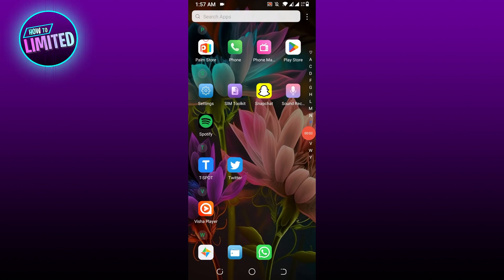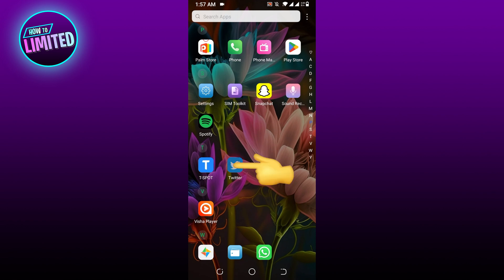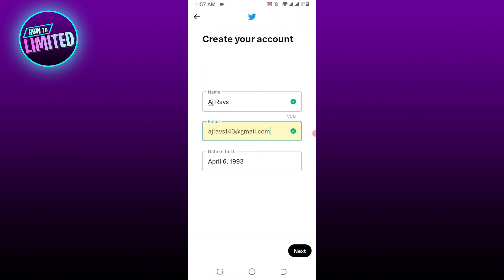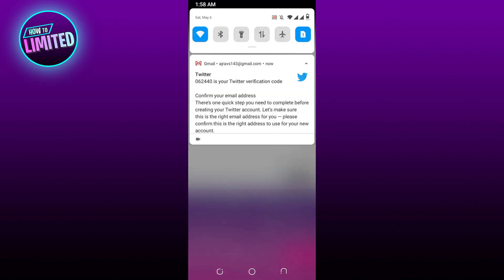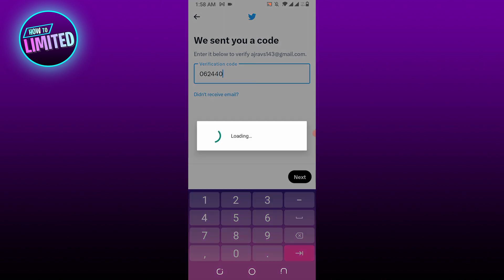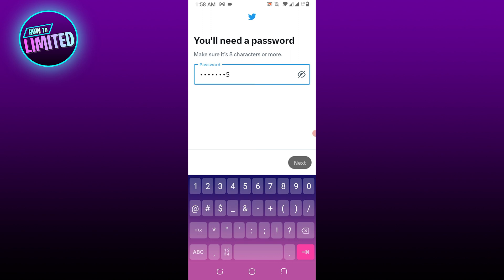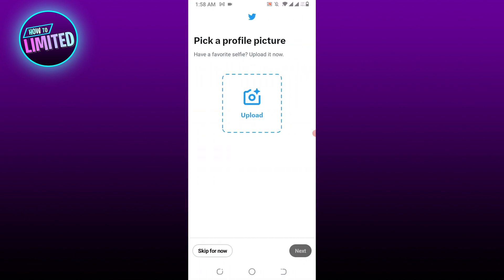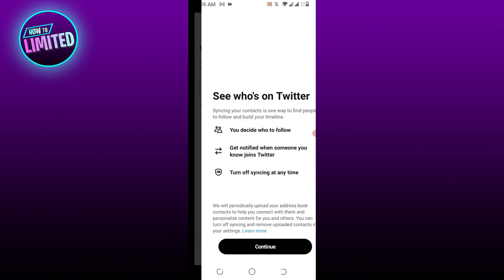How To FIX Unsupported Phone Number Twitter (2023 Update!)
How to fix unsupported phone number Twitter! Want to know how to fix unsupported phone number Twitter? We show you how to fix unsupported phone number Twitter!

📲 In this video we show you how to fix unsupported phone number Twitter step by step.